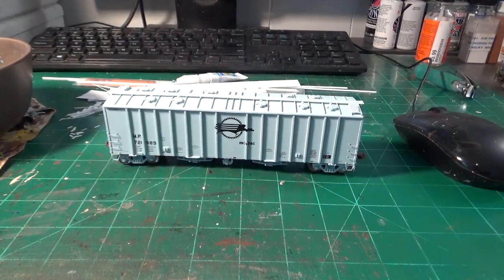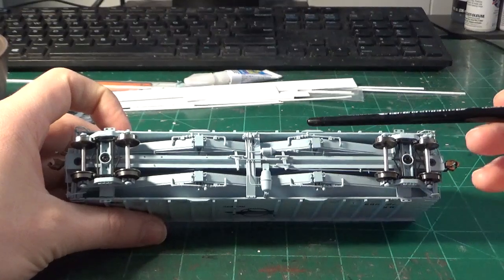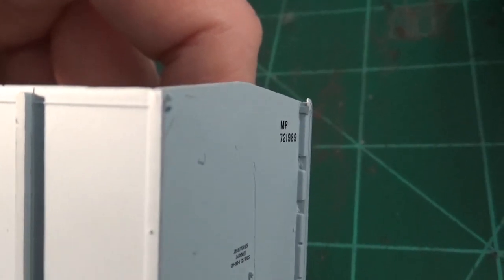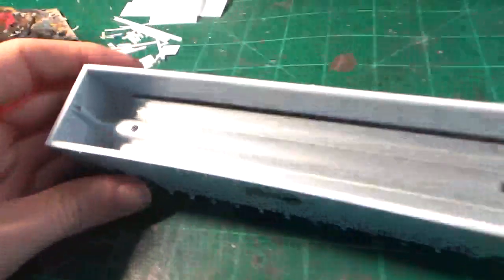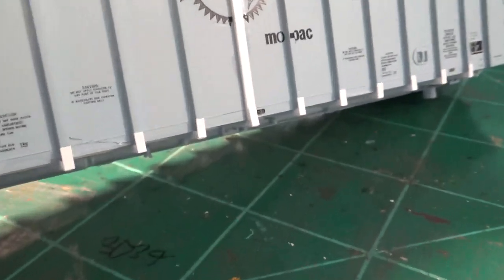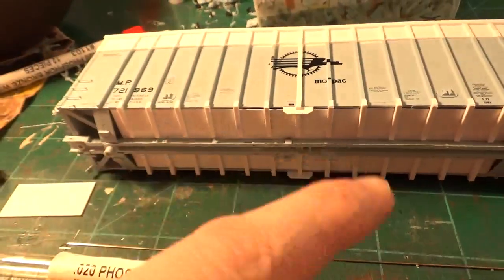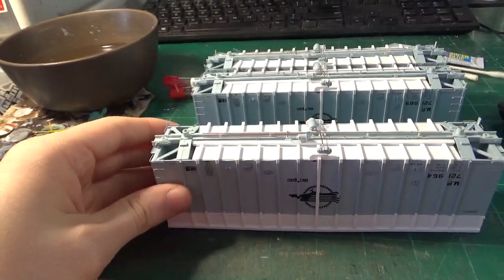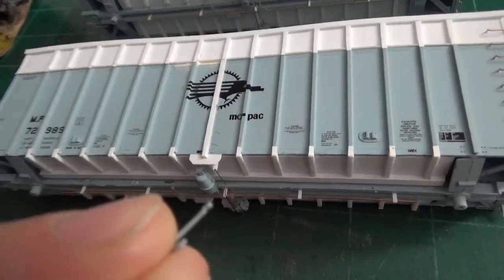HO Hopper To Gondola Kitbash Conversion X3! CDEX High Side Trash Cars.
This is a very unique kitbash project I wanted to share, years back NS rebuilt a fleet of airslide hoppers into trash gondolas and years later a number of them went to CDEX for use in C&D service.  I build 3 models similar to how they were done in real life.